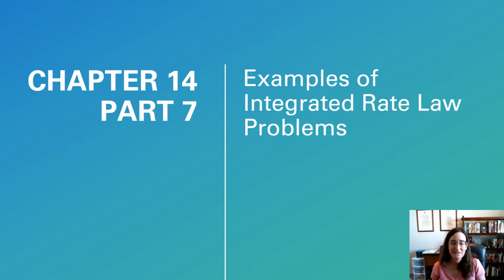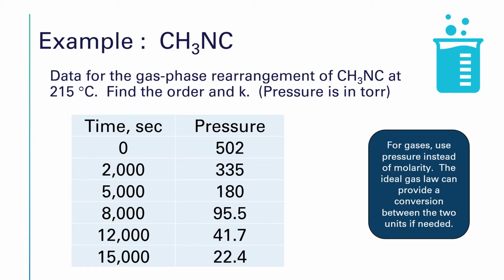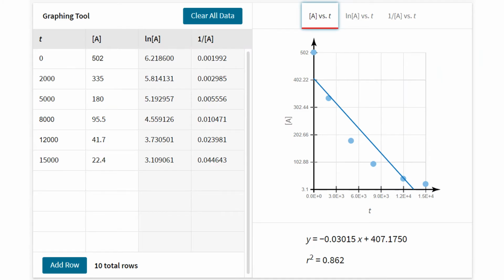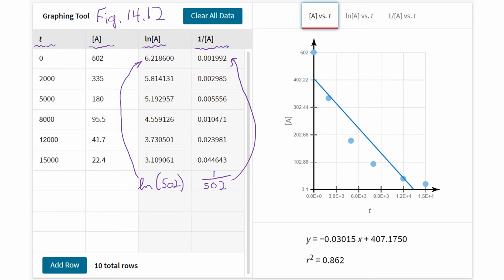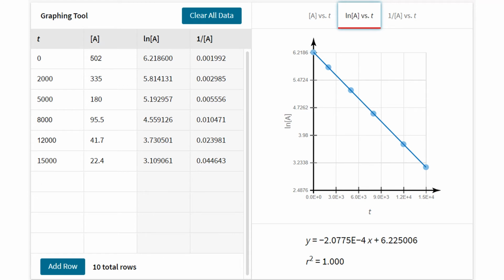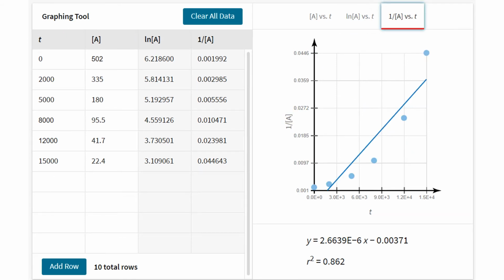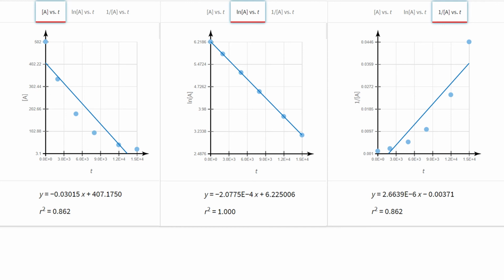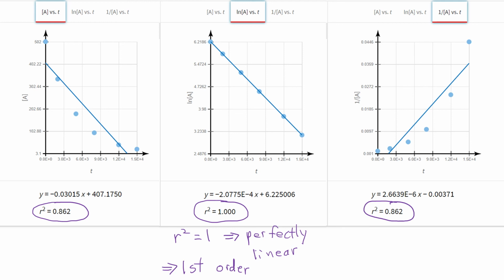CHEM 1342 Chapter 14 Part 7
Examples of integrated rate law problems.